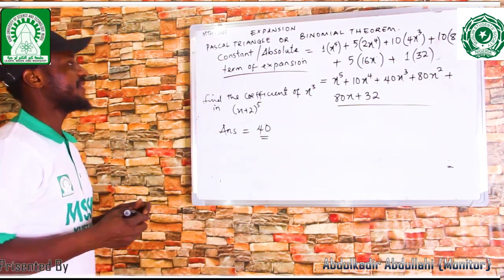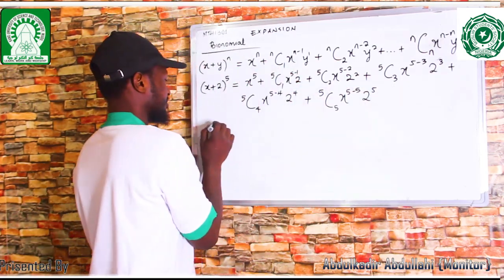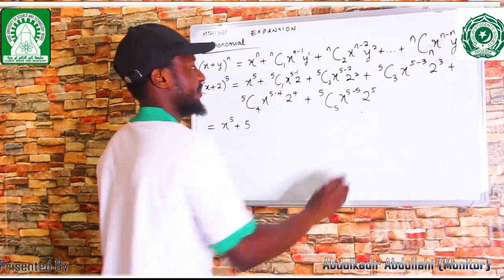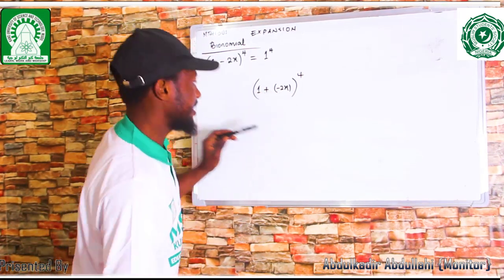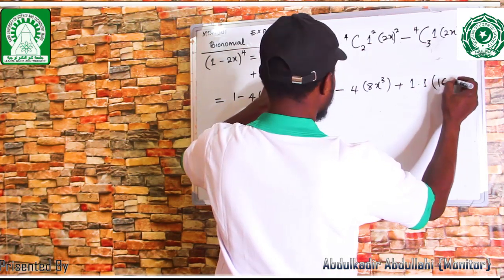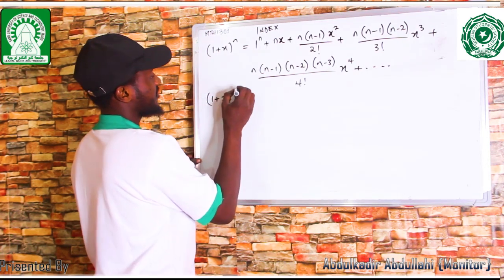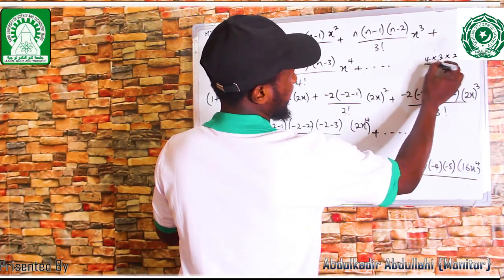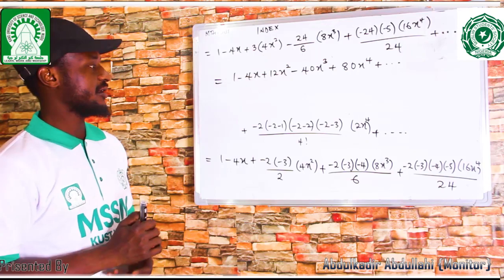Binomial Theorem Part 2